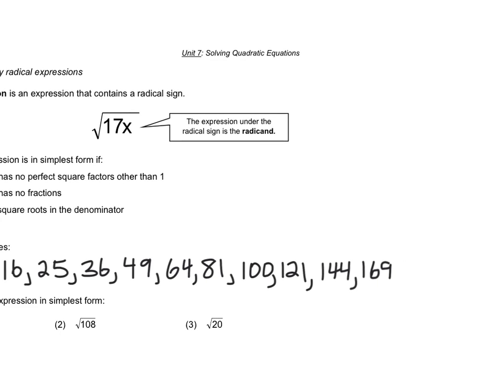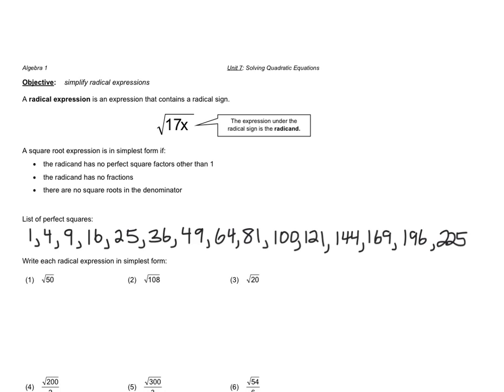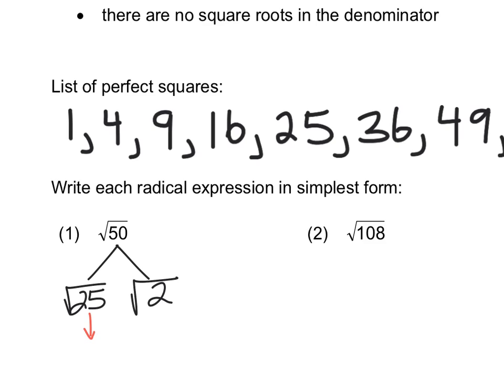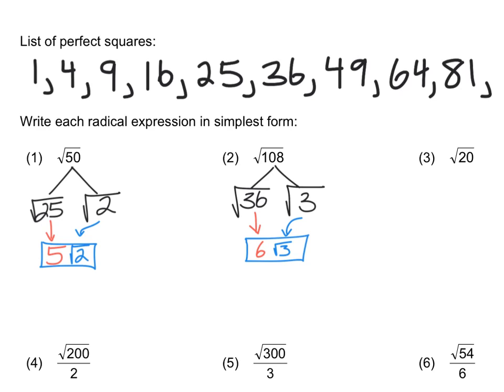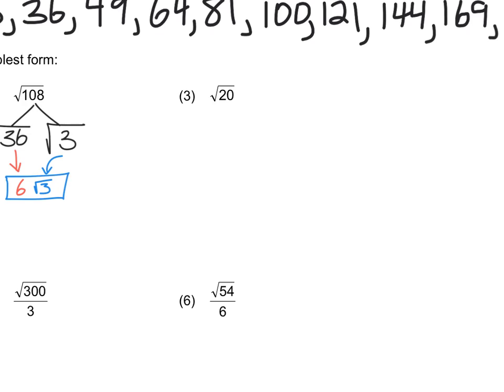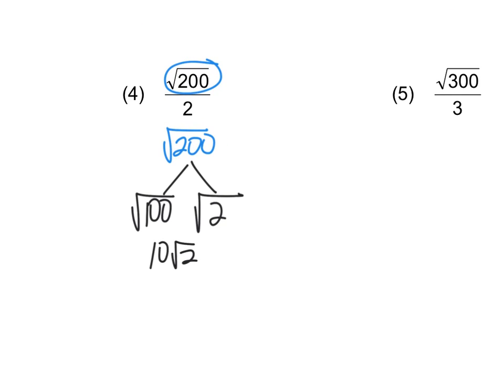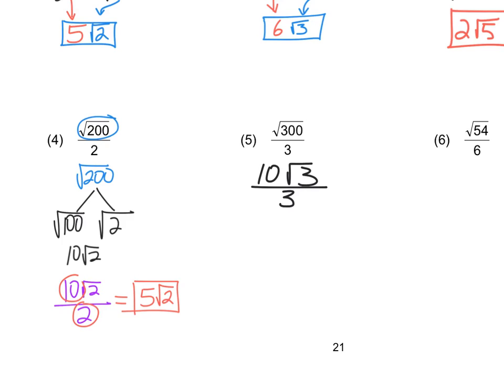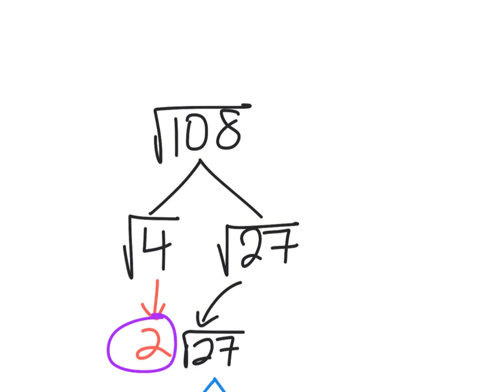Algebra 1- Unit 7- p21